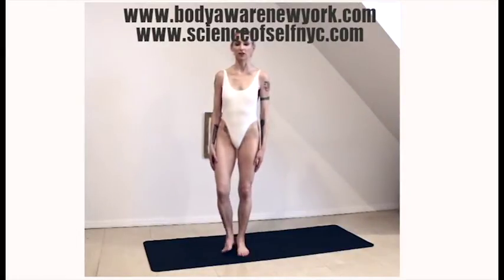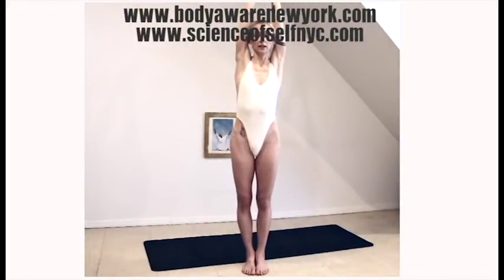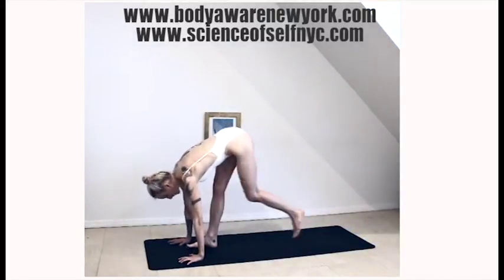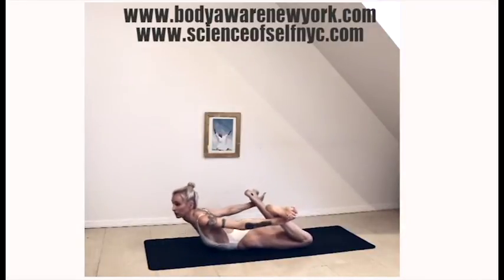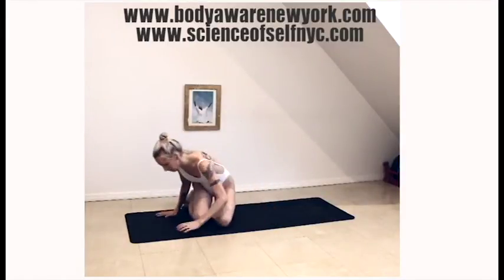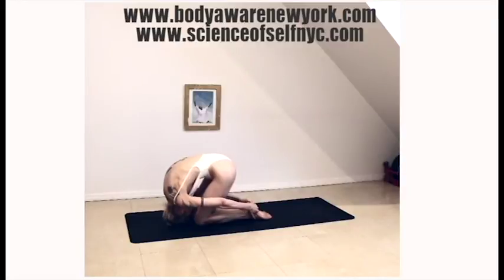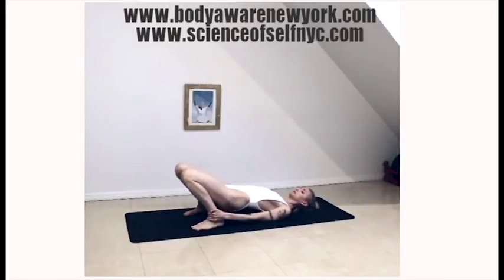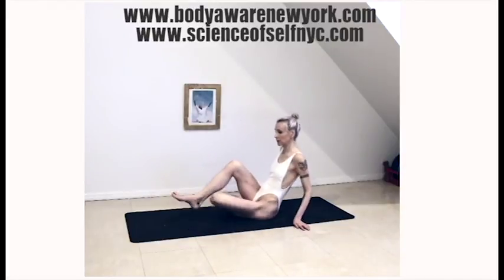The Freedom Sequence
A strong sequence for activating the 3rd chakra/core and opening the heart.